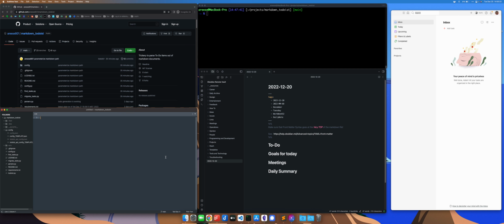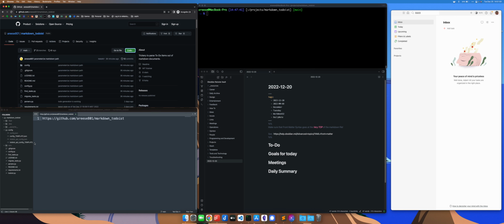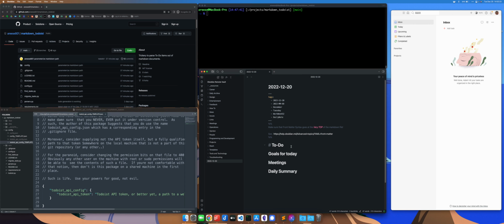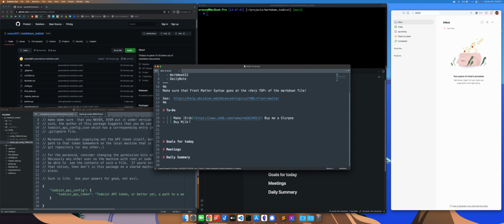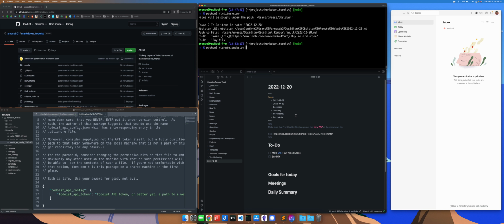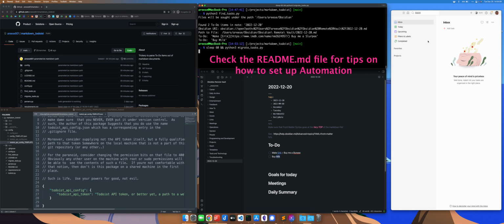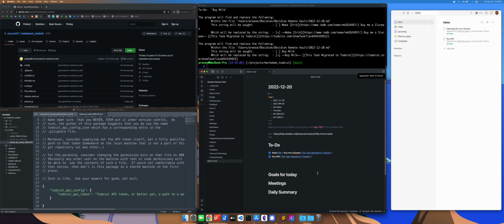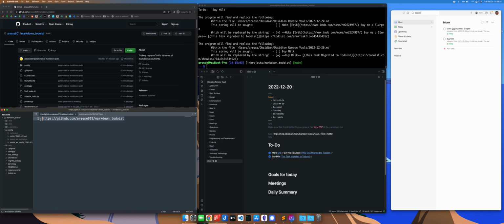Markdown Todoist Utility - Set up and Demonstration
Herein, I demonstrate how to configure and use Markdown Todoist, which is a utility for parsing To-Do items out of Markdown files (Like those in Obsidian) and creating a corresponding To-Do item in Todoist